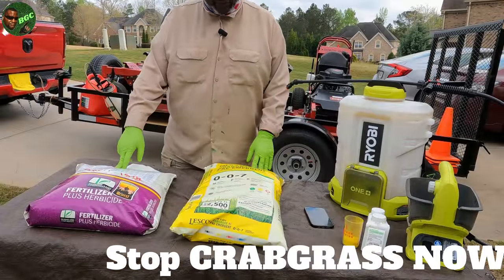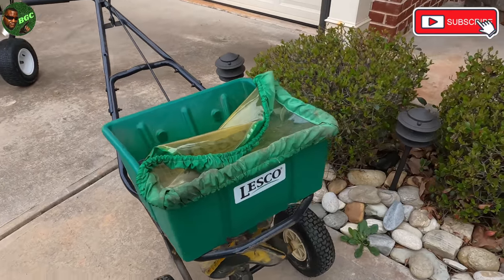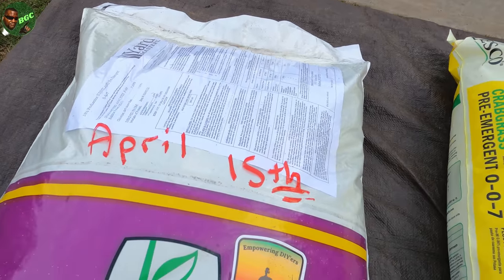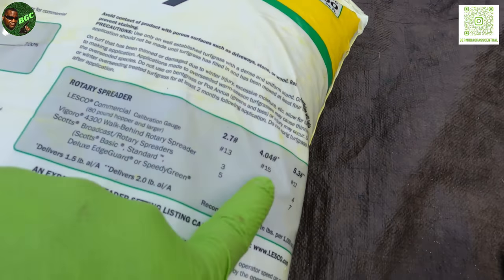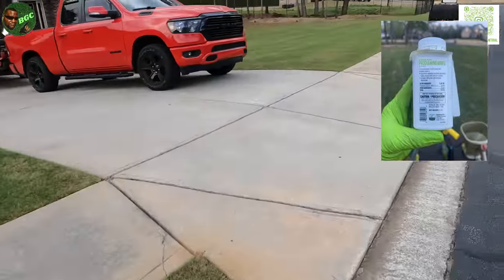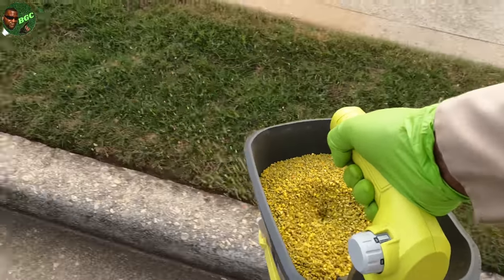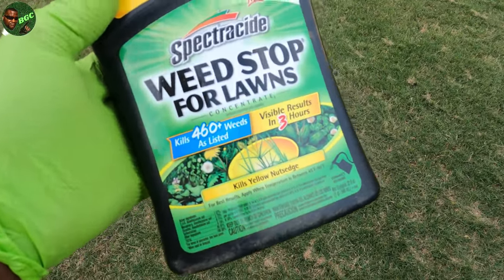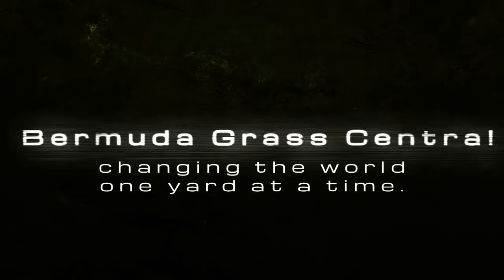Prevent the CRABGRASS , Keep the GREEN GRASS // How to prevent CRABGRASS out of the lawn,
Preventing Crabgrass starts with Pre emergent but most people don't appy it right. Crab grass starts to show it's leggy face late Spring, through Summer. Crabgrass is unsightly, but if you follow these few tips you will never have to deal with it.

00:00 How to prevent Crabgrass
01:05 When to apply Pre Emergent in the Spring
02:00 What is needed to apply Pre Emergent
02:35 How Pre Emergent works
03:00 How much Pre Emergent to apply
07:55 Ryobi Battery Hand Spreader
09:00 Kill Crabgrass Naturally
10:20 Make Pre Emergent work Better